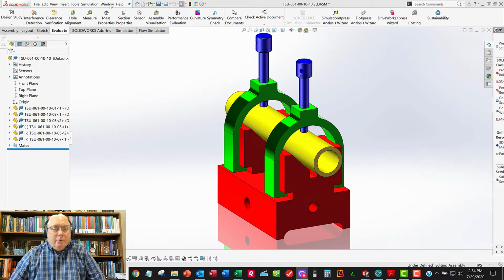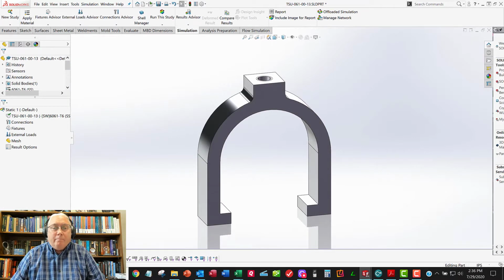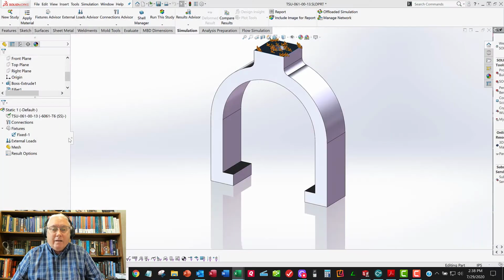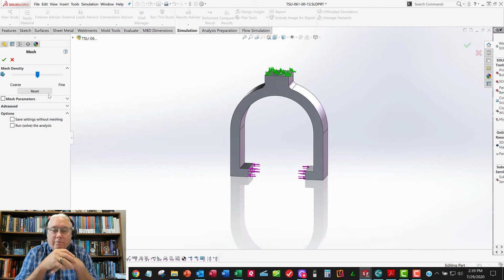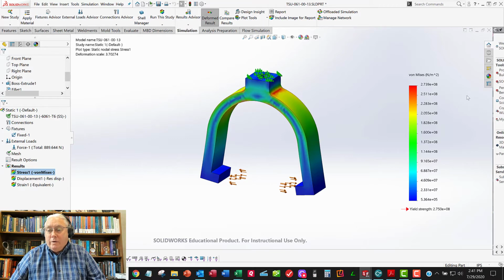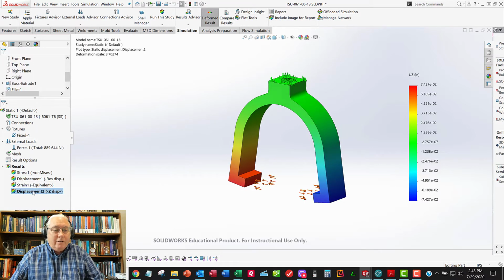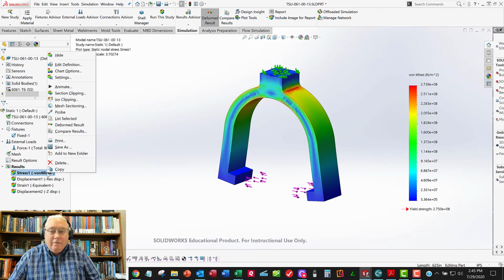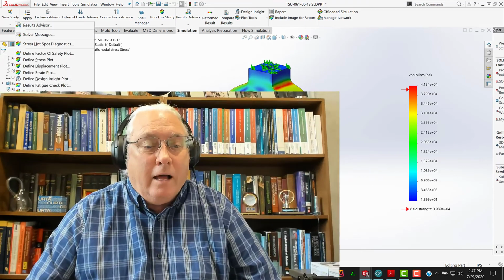STS 2318 - Solidworks Simulation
Introduction to static analysis using Solidworks Simulation